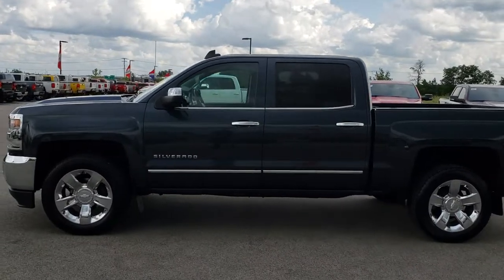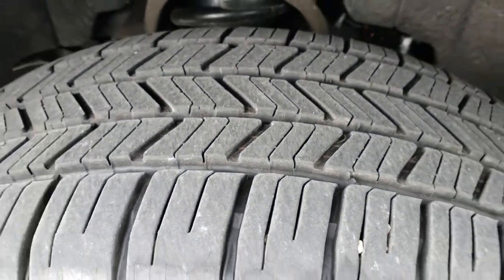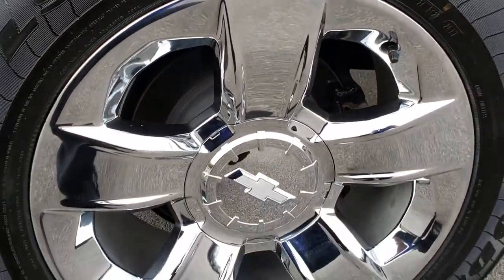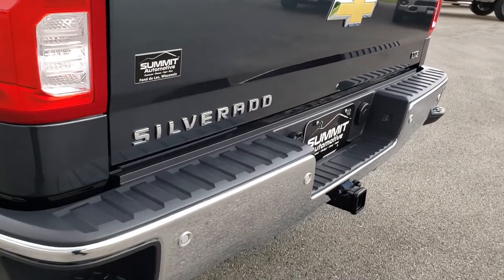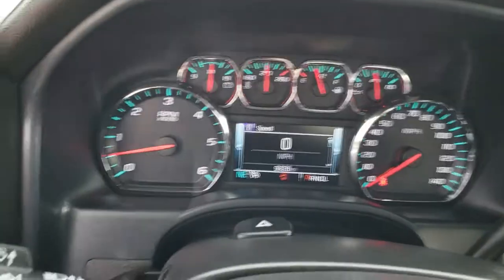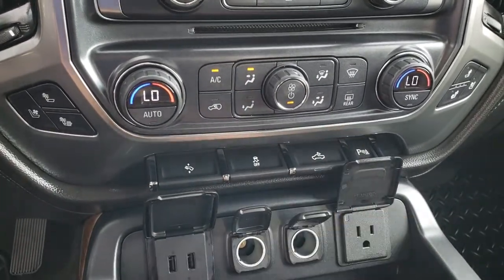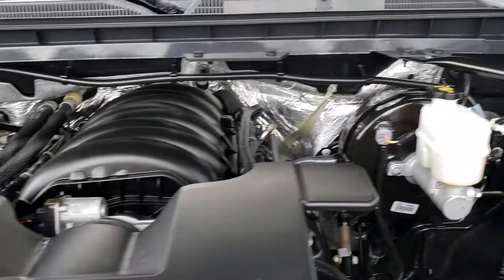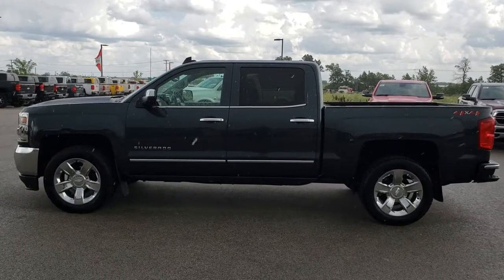2018 CHEVROLET SILVERADO 1500 GRAPHITE METALLIC WALK AROUND REVIEW SOLD! 9628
This 2018 CHEVROLET SILVERADO 1500 CREW SHORT IN GRAPHITE METALLIC  is the vehicle we did walk around review of today.

Thank you for checking out this video of this 2018 CHEVROLET SILVERADO 1500 CREW SHORT IN GRAPHITE METALLIC

STOCK: 9628
PRICE: $42,999
MILES:  9,918
MAKE: CHEVROLET
MODEL: SILVERADO 1500
VIN: 3GCUKSEC4JG177416
LOCATION: FOND DU LAC OSHKOSH WISCONSIN, 54937 TRUCKS ON 41

1 OWNER! CLEAN TITLE HISTORY! 5.3 Liter V8 Engine , CREW, SHORT 5 1/2 FT, NAV, MOON, 4WD, BACKUP CAM, HEATED/COOLED BLACK LEATHER, HEATED WHEEL, with E85 Capabilities FFV Flex Fuel Vehicle, Active Fuel Management, 355 Horsepower, Full Four Door Crew Cab, Short Box 5 1/2 Foot Shortbox , LTZ Package 1LZ, 6 Speed Automatic Transmission with Optional Manual Tap Shift, Turn Dial 4x4 Four Wheel Drive 4WD, Factory GPS Navigation System, Power Sunroof Moonroof Sun Roof Moon Roof, Reverse Backup Camera Rearview Camera, Onstar System, Non Smoker, Dual Power Air Conditioned Ventilated and Heated Seats, Black Ebony Leather Seats, Bucket Seats, Memory Driver's Seat, Full Towing Package with Receiver Trailer Hitch, Wiring and Transmission Cooler Tow Package, Factory Brake Controller, Heated Power Fold-in Power Mirrors with Built-in Directional Signals with Drivers Side Blind Spot Mirror, Stabilitrak Traction Control, 3.42 Gears, Goodyear Eagle LS-2 P275/55 R20 Tires, 20 Inch Rims Premium Wheels, Chromed Alloy Rims Premium Wheels, Four Wheel Disc Brakes, Bedrail Covers, LED Bed Lighting, LED Fog Lights, LED Running Lights, Projector Lamp Headlights, Sonar with Front and Rear Bumper Sensors, EZ Raise Assist Tailgate, Easy Fuel Capless Fuel Fill, Locking Tailgate, Rear Bumper Steps, Chrome Trimmed Grill, Chrome Trimmed Mirrors, Chevy MyLink Touchscreen Radio, AM / FM Radio Tuner, Sirius/XM Satellite Radio Capabilities Sirius / XM, CD Player, Bose Premium Audio Sound System, Bluetooth, Hands-Free Phone Controls Blue Tooth, Android Auto Compatible, Apple Car Play Compatible, Auxiliary MP3 Jack Portable Audio Connection, USB Jack Portable Audio Connection, Keyless Entry with Factory Remote Start, Power Sliding Rear Window Rear Window Defroster, Adjustable Height Seatbelts, Driver and Passenger Front Air Bags, L.A.T.C.H. Child Safety System, Side Curtain Air Bags SRS Safety Restraint System, Heated Steering Wheel Multi-Function Steering Wheel Controls, Homelink System with Three Programmable Buttons for Garage Doors, Lighting Systems & Security Systems, Compass, Outside Temperature Display and Mileage Display, Dual Multi-Zone Climate Control , Power Adjustable Pedals, Factory All Weather Floormats, Woodgrain Dash And Door Trim, Air Conditioning AC, Cruise Control, Power Locks, Power Windows, Automatic Headlights Autolamp, Tilt/Telescope Steering Wheel, 110V / 150W Auxiliary Power Outlet, 3 Year / 36,000 Mile Remaining Factory Bumper to Bumper Warranty, Whichever comes first, Graphite Gray Metallic, ONE OWNER! CLEAN AUTOCHECK! Very very clean inside and out! This is one of the sharpest 2018 Chevrolet Silverado 1500 crewcab shortbox 1/2 ton trucks on our lot! Make your move before this super clean 4wd is gone!

STOCK: 9628
PRICE: $42,999
MILES:  9,918
MAKE: CHEVROLET
MODEL: SILVERADO 1500
VIN: 3GCUKSEC4JG177416